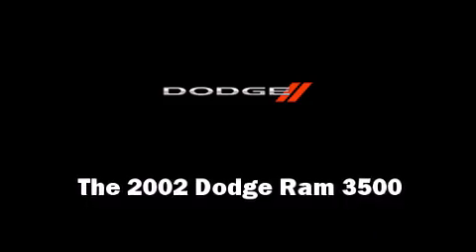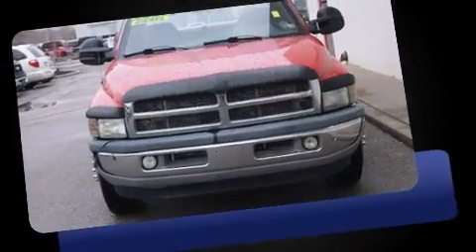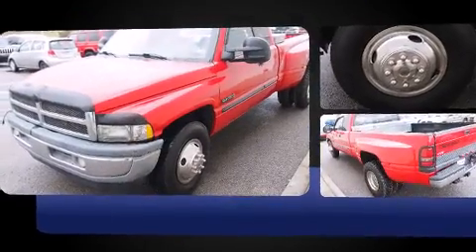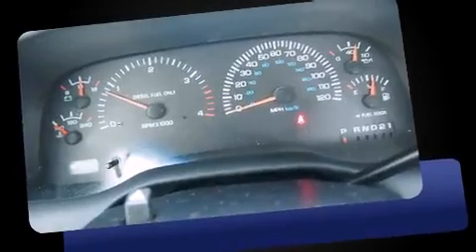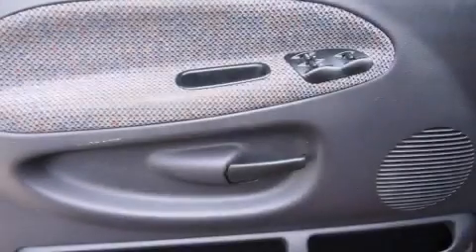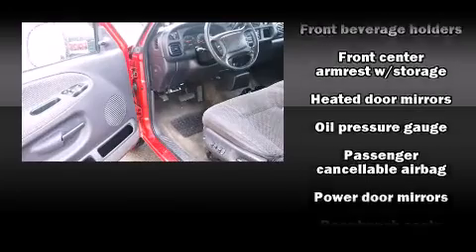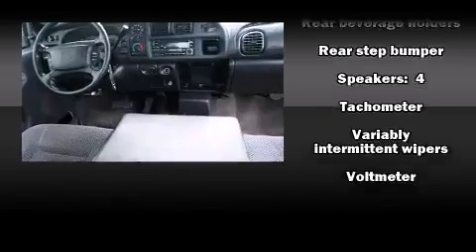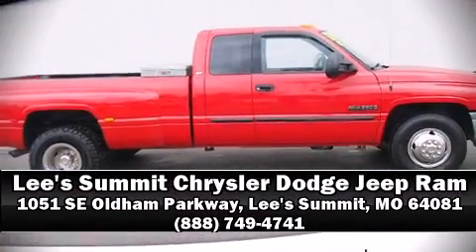2002 Dodge Ram 3500 in Lee's Summit, MO 64081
Come test drive this 2002 Dodge Ram 3500. It features an automatic transmission, rear-wheel drive, and a refined 6 cylinder engine. The following features are included: a tachometer, variably intermittent wipers, a rear step bumper, a front bench seat, heated door mirrors, and much more. Audio features include an AM/FM radio, a cassette player, and 4 speakers, providing excellent sound throughout the cabin. A Carfax history report provides you peace of mind by detailing information related to past owners and service records. Our sales reps are extremely helpful & knowledgeable. We'd be happy to answer any questions that you may have. Stop by our dealership or give us a call for more information.